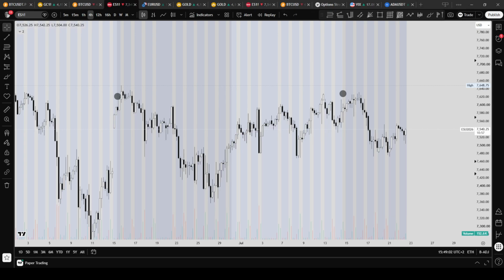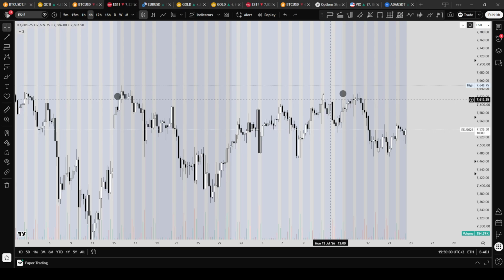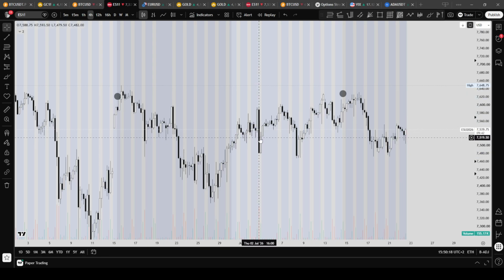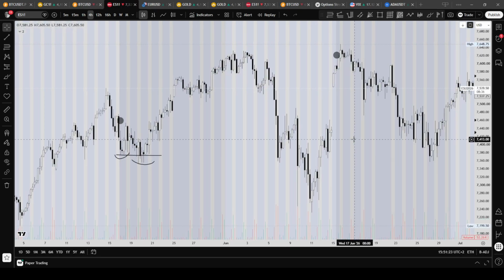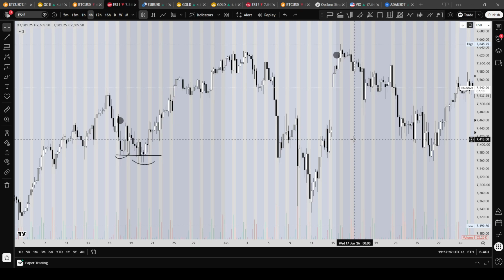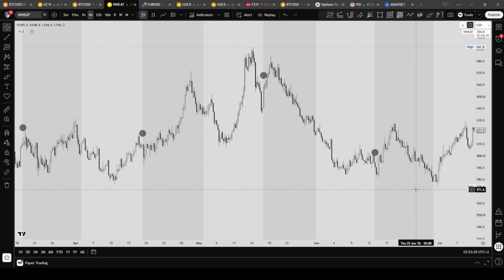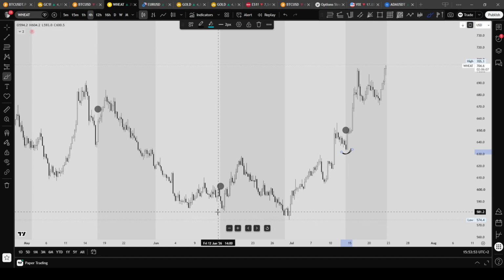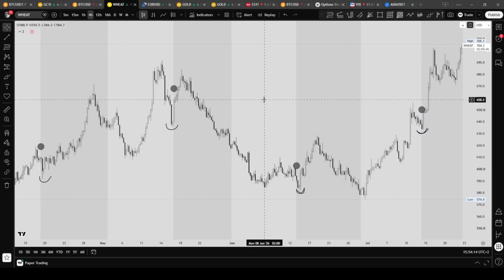Trading Astro Tools to use to Improve your Accuracy (Part 1)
This content is for informational and educational purposes only. Past performance does not guarantee future results. Trading involves substantial risk of capital loss. You are solely responsible for your own investment decisions.